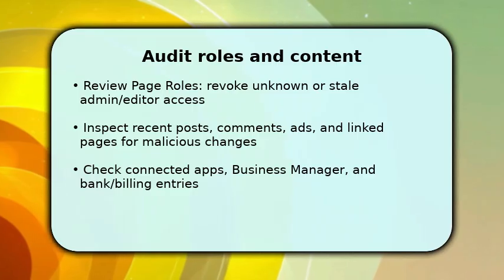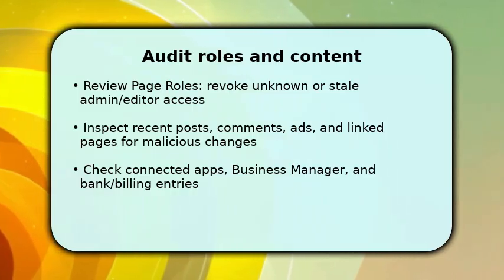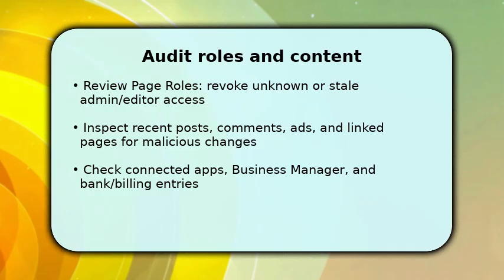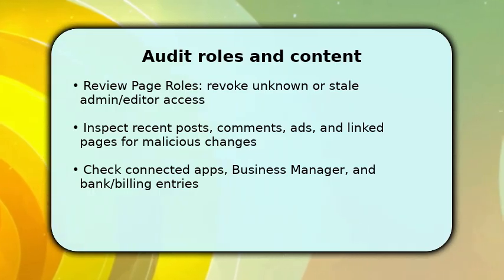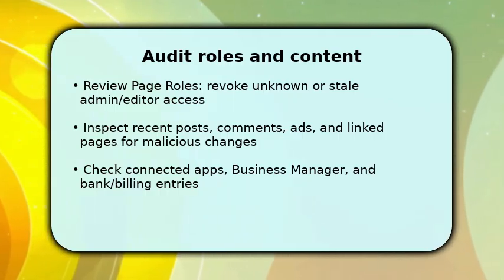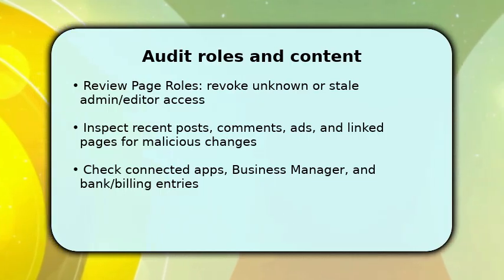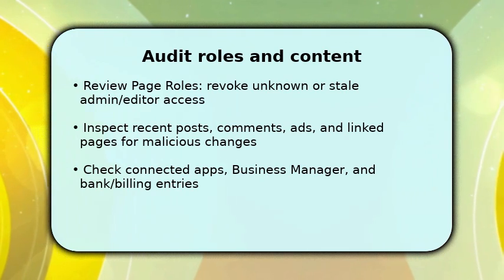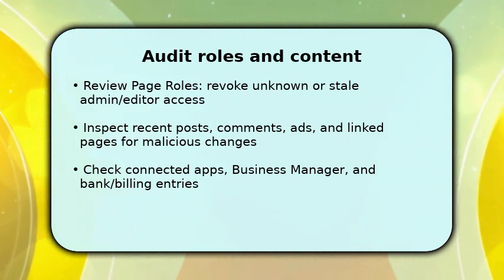How to Fix Facebook Page at Risk (full Guide)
Learn essential steps to rescue your Facebook Page from risk, including troubleshooting common issues and implementing security measures. This comprehensive guide provides actionable advice for page administrators.